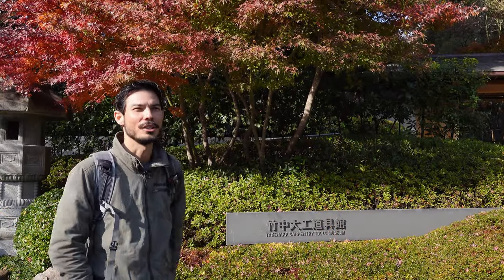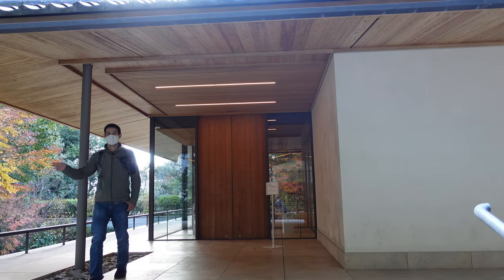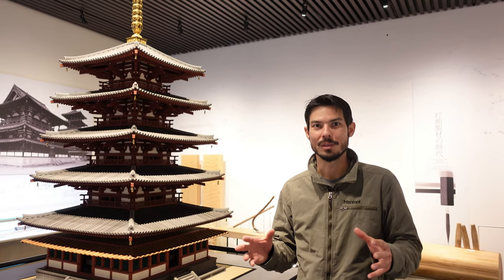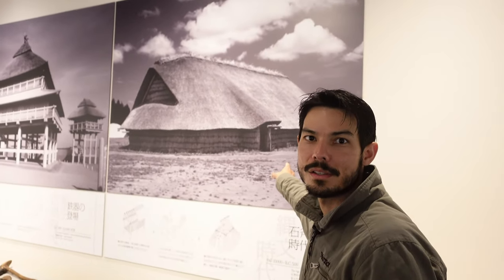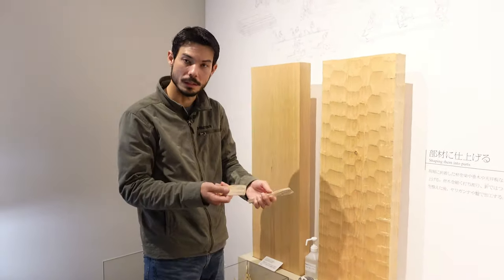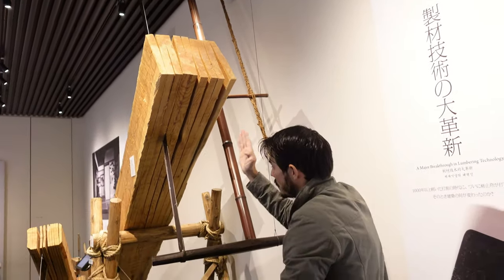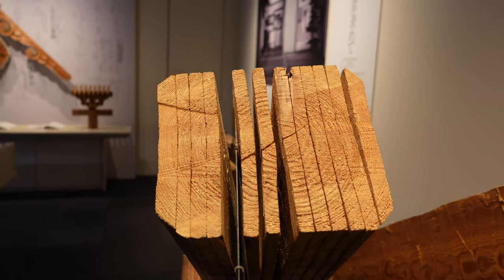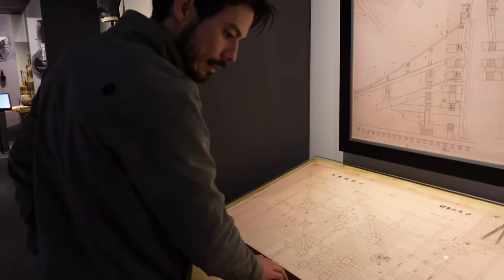The Best Place to Learn About Japanese Carpentry Tools - Part 1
Part 1: The Biggest Collection of Japanese Carpentry Tools in Japan - December 2020

In this video, we travel to Kobe, Japan where the Takenaka Carpentry Tool Museum is located. The museum hosts one of the largest collections of Japanese carpentry tools that have been acquired through the centuries. There are replica tools from the Jomon Era (5500 years ago) up until today. The interesting thing about the tools and the techniques used in carpentry is that they have not changed significantly. Of course modern tools like circular saws, electric planers and jointers, etc. are being used today, but they are not on display at the museum. In Japan, it is common practice to learn carpentry the traditional way, but due to rising costs and need for reasonable and timely construction, electric tools have been incorporated into daily work. However, this does not mean that traditional tools are obsolete, in fact traditional tools are used often in the finishing steps of a construction project. Keep in mind years ago there were many more carpenters and tradesman in the world so the number of people working on a single project was much higher than today. In Japan, the population of carpenters has been rapidly decreasing as many houses being purchased today are designed to be scrap and build where the homeowner will likely demolish the house after 30 to 50 years to make way for newer construction.

At the Takenaka Carpentry Tool Museum, we get the chance to look at the progression of tools from 5500 years ago up until today. The techniques may remain the same, but the tools and the materials used in the tools has gotten significantly better and more refined. There is a sense of immense pride in the museum for the Japanese craftsman as there are several displays showcasing metalworkers and carpenters from the past and the present. The skills it takes to make carpentry tools is extremely high and there for these tools do not come cheap. However, once you acquire a full set of Japanese chisels or a full array of Japanese planers this will last you a lifetime if properly taken care of. In many cases, these tools can be purchased from former carpenters at auction or even through direct deals.

What is great about this museum is the fact that you can touch a lot of the displays allowing you to get a better sense of the skills involved to build using traditional tools. The museum also has very well written English displays which helps to learn some of the names of the tools that are being used.

The Takenaka Carpentry Tool Museum is definitely worth the visit if you are interested in high quality Japanese tools.

Host:
G. Leopardi

Film Editor:
K. Yamashita

Cameras Used:
Olympus OMD EM-1 Mark III - HD (4k Video)
Sony ZV-1 - Vlogging Camera - HD (4k Video)